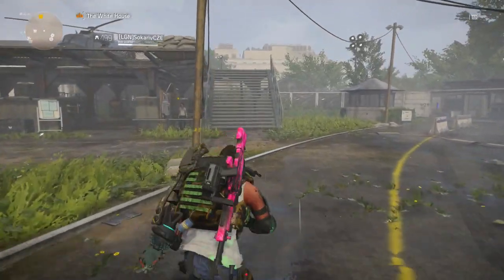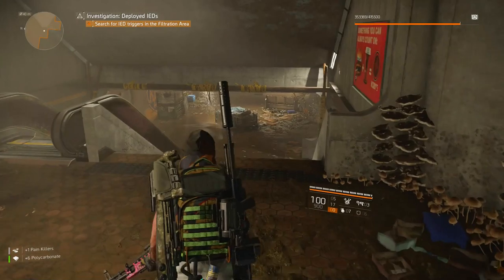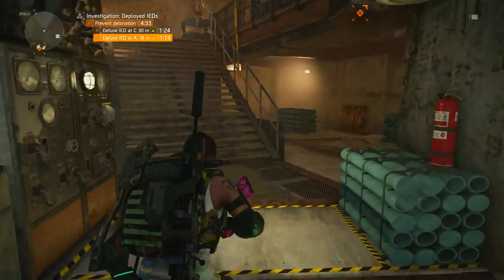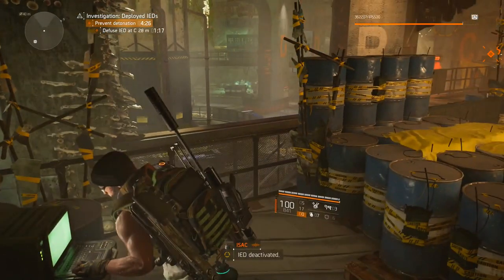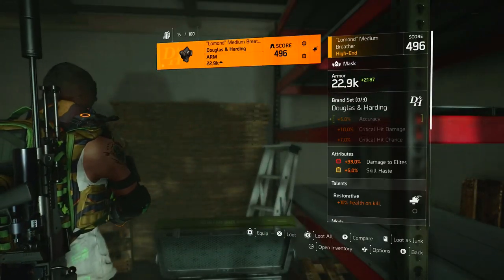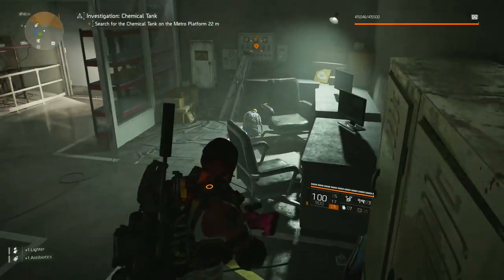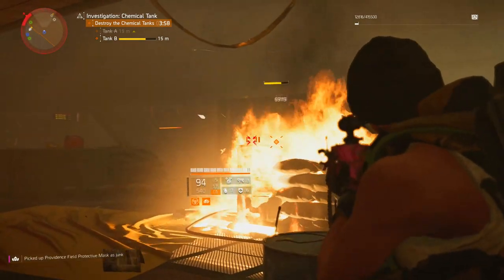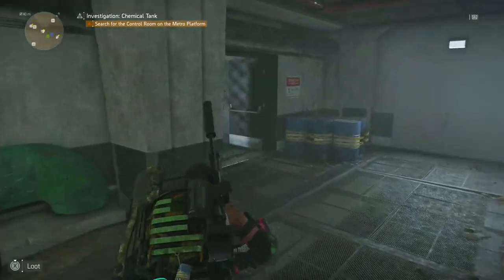How to SOLVE PUZZLES in Kenly Metro Station EXPEDITION Site! - The Division 2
Welcome back to The Division 2. In this video we're going through the newly opened Kenly Metro Station expedition site branch. This one is filled with puzzles of all sorts and the objectives for each investigation are pretty much the same as the ones in Kenly Library but we've done 2 of 3 now so we're one step closer to getting our hands on the Diamondback exotic rifle. I hope you enjoy the video :D